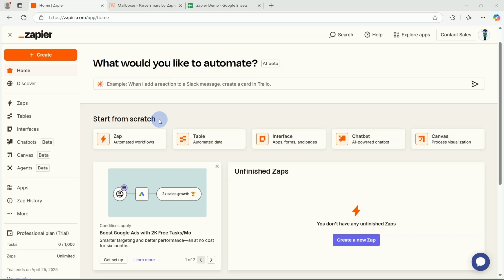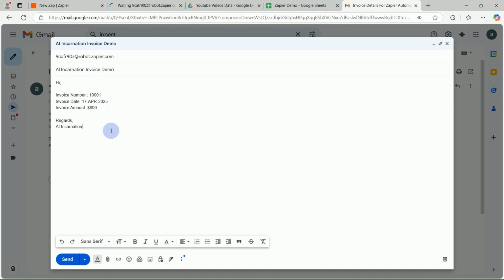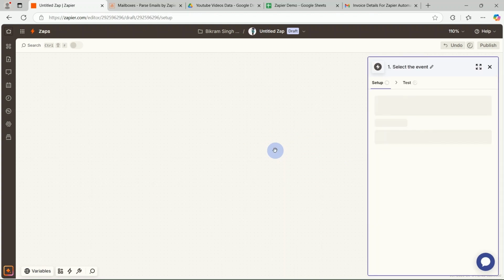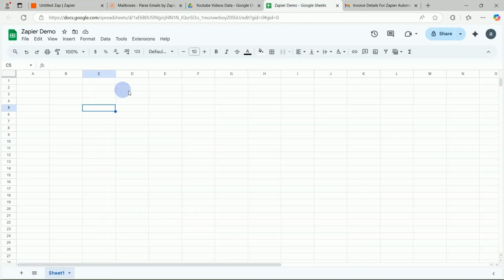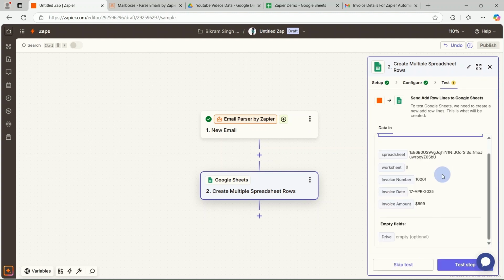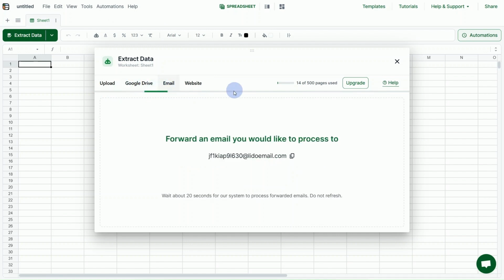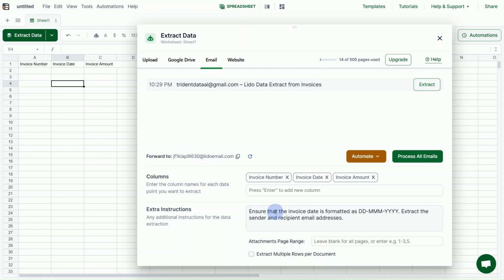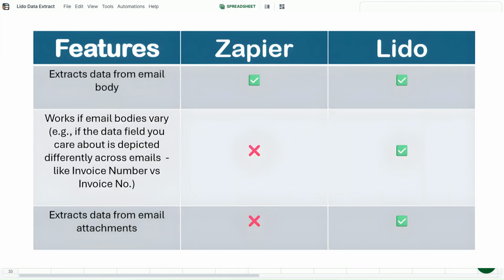Zapier Email Parser Tutorial (and a Smarter Alternative for 2025)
In this video, we walk through the painful process of setting up Zapier Email Parser step‑by‑step—and then show you a far better alternative: Lido at 08:32 👉 click to skip! ✨

🔥 What You’ll Learn:

How to create and configure a parser mailbox in Zapier ✉️
The brittle “click‑and‑select” labeling method and why it fails when email formats change 🔄
Why Zapier struggles with PDF, DOCX, and image attachments 📎
A deep dive into Lido’s intelligent auto‑populated columns and the Extra Instructions box for foolproof parsing 🤖
Exporting parsed data as an Excel file in just one click 📊

⏱️ Chapters (Video Sections):
00:00 – Intro & Overview
00:26 – Creating a Parser Mailbox in Zapier
02:05 – Setting Up Parsing Rules
05:20 – Automating with Google Sheets
07:26 – Limitations of Zapier Parser
08:32 – 👉 Lido Alternative Overview
10:14 – Auto‑Populated Columns in Lido
11:07 – Using the Extra Instructions Box
12:29 – Exporting to Excel
12:42 – Wrap‑Up & Recommendations